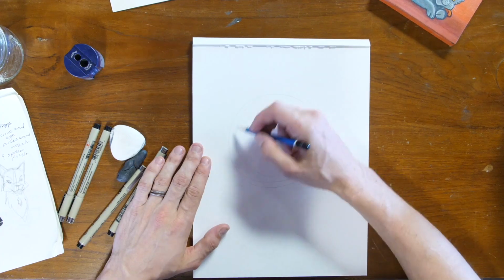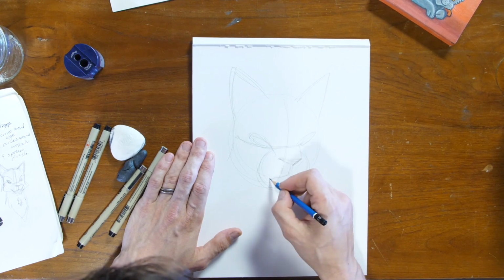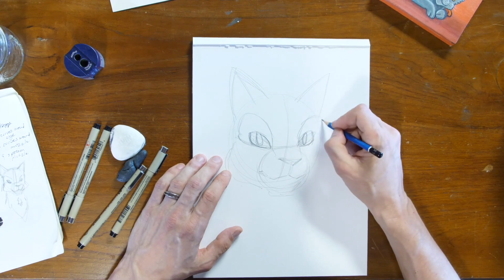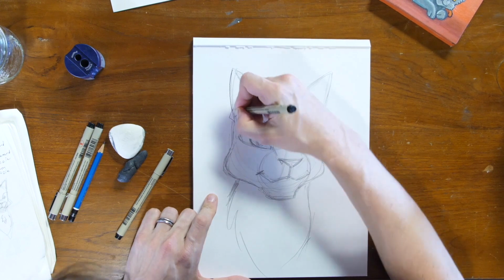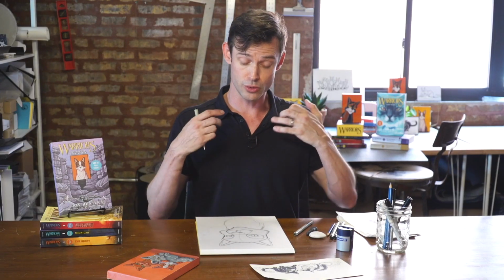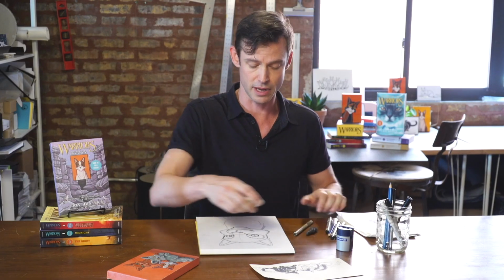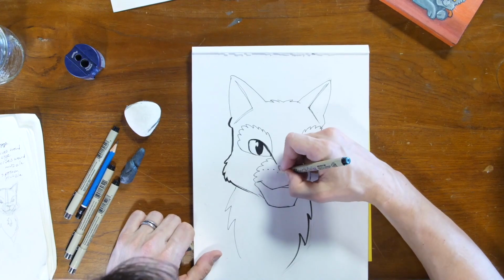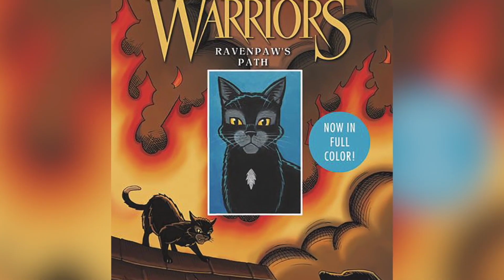How To Draw Ravenpaw 🐾| With James L. Barry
Learn how to draw Ravenpaw with Warriors Manga illustrator James L. Barry!

About WARRIORS: RAVENPAW’S PATH:
Set after the events of the first Warriors series, The Prophecies Begin, this graphic novel adventure follows Firestar’s friend and former Clanmate Ravenpaw as he fights to protect his new home.
Ravenpaw is no longer a warrior—but when a vicious group of rogue cats arrives at the barn where he now lives with his friend Barley, his peaceful new life is under threat. He must turn to his old friends in ThunderClan for help…and find the courage to fight like a warrior once more.

LET’S GET BOOK NERDY!